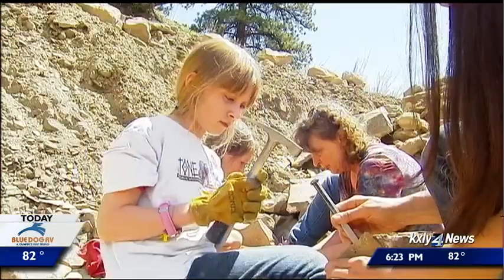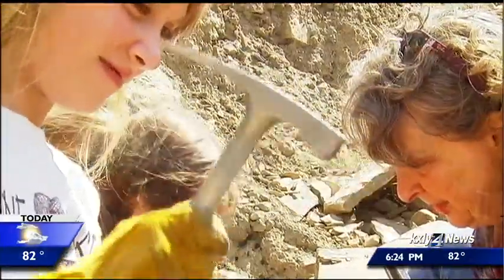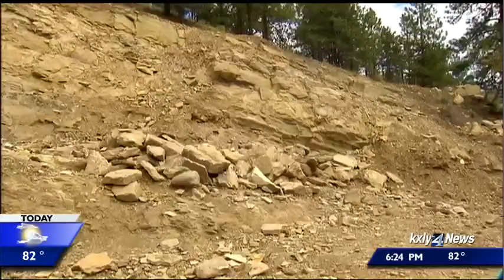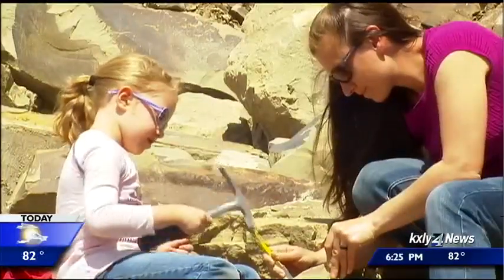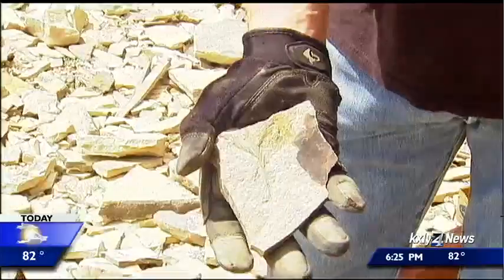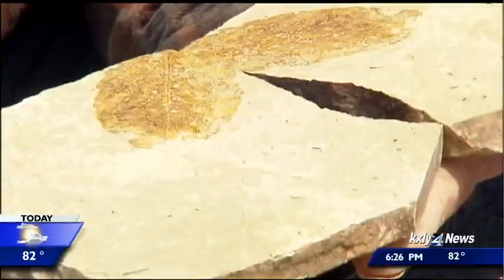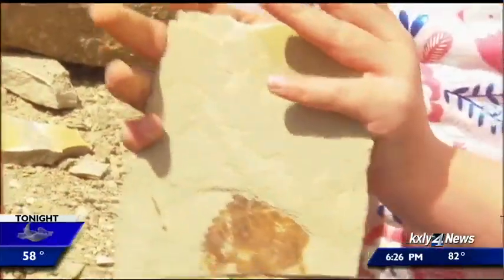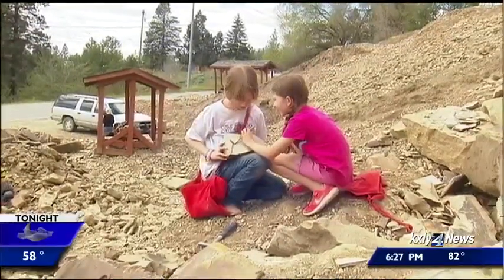Stonerose Fossils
Hawk Hammer visits Stonerose, considered to be one of the best fossil dig sites in the country.